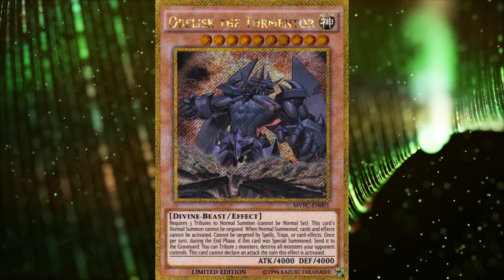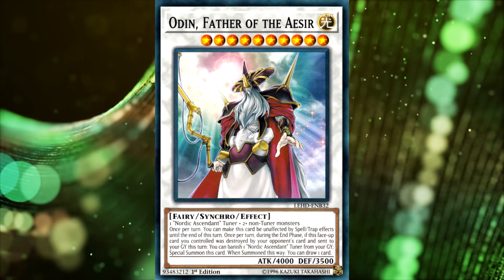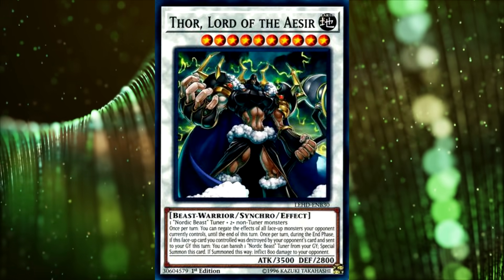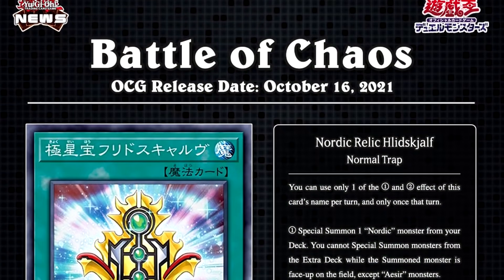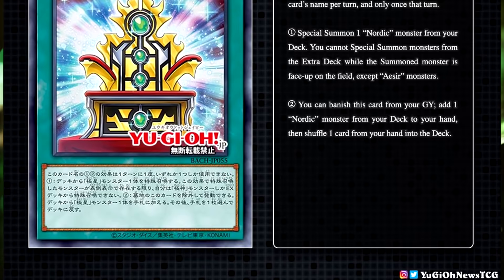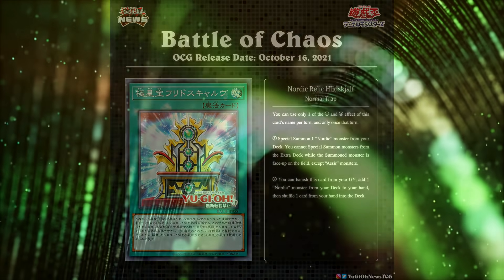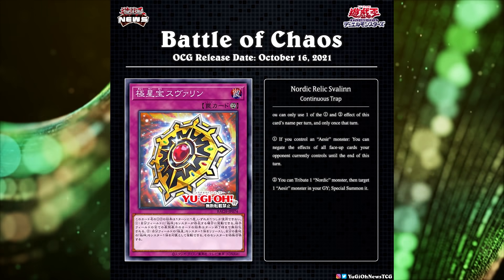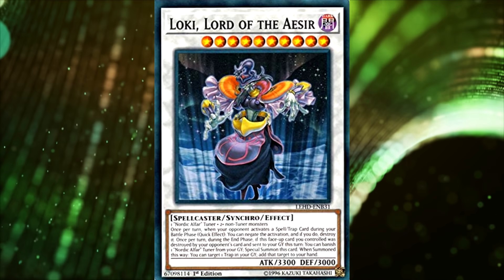Konami Is Trying To Fix The Nordic Gods! | Yu-Gi-Oh!